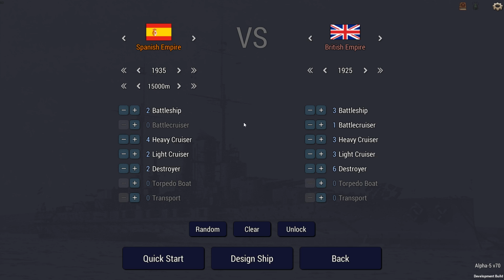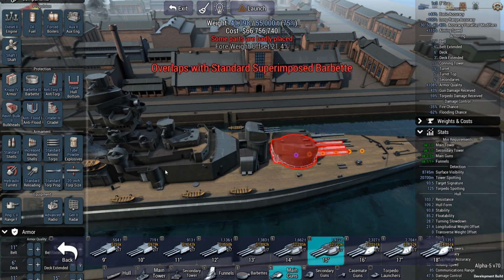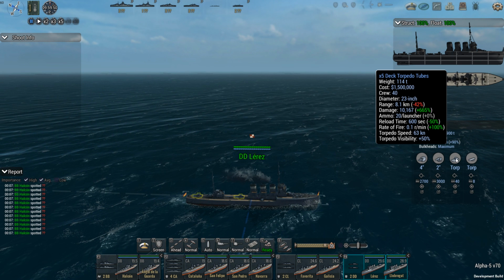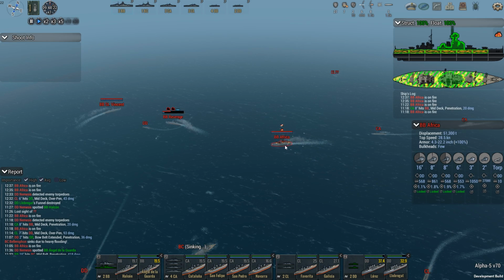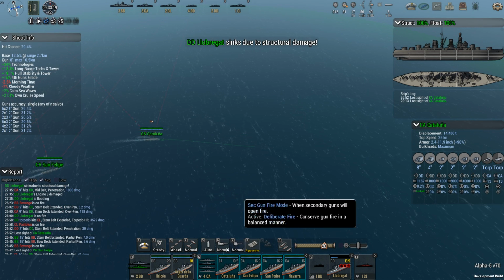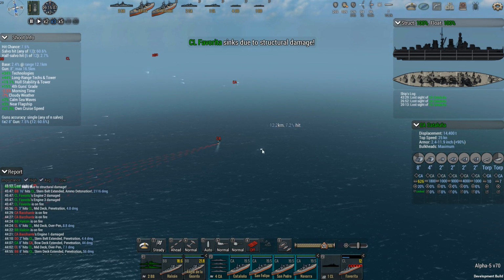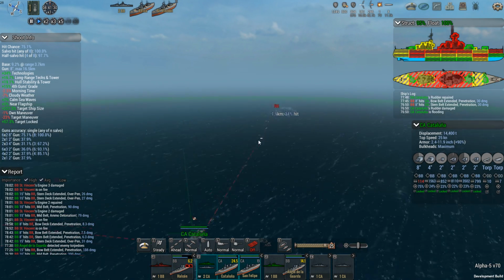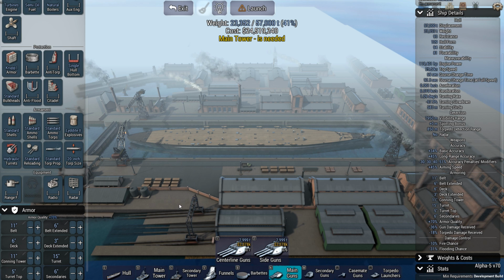Ultimate Admiral: Dreadnoughts - The Fourth Spanish Armada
It's been a long time coming: the fourth Spanish armada putting the British in their place. Thanks to Throck Morton for the scenario!

Presenting: My inappropriate corona-related merch xD Youtube disallowed posting it under the vid, so here it is.

Colonel Brendryen
Colonel Metzger

Major Alan
Major Gosrith
Major Chap
Major Moleeman
Major Zeeshan
Major Wenke
Major Adams
Major JFHeasy
Major Duck
Major Carbohydrate
Major Grindley
Major Weber
Major Chung

Captain Christensen
Captain Dave
Captain Ethanol87
Captain Ionut
Captain Martinez
Captain Iceman
Captain Morscher
Captain Jack
Captain Tam
Captain Pulliam
Captain Braugh

Cheers,
Stealth